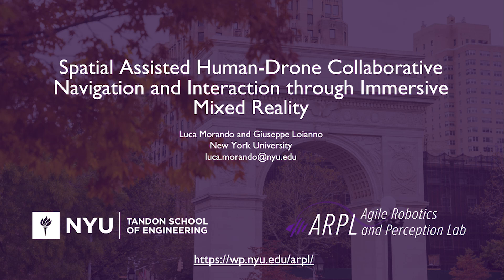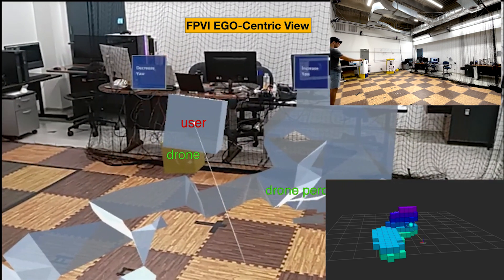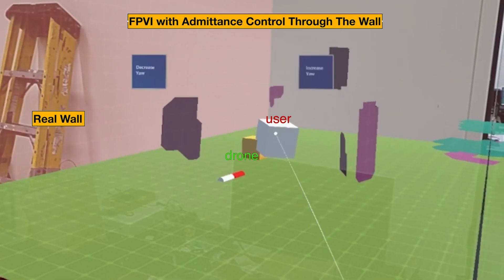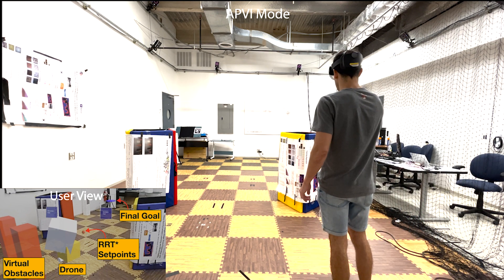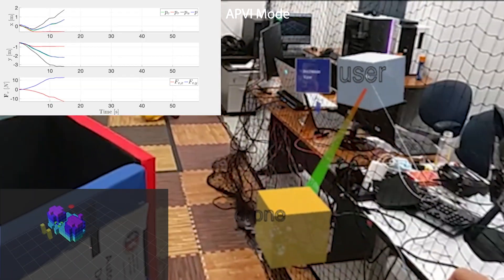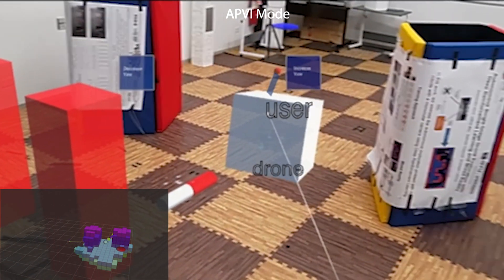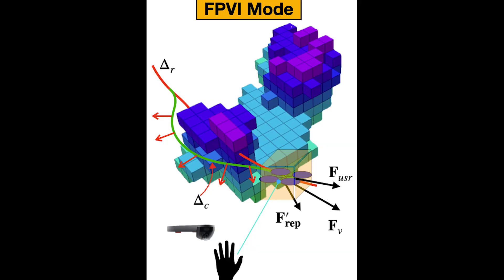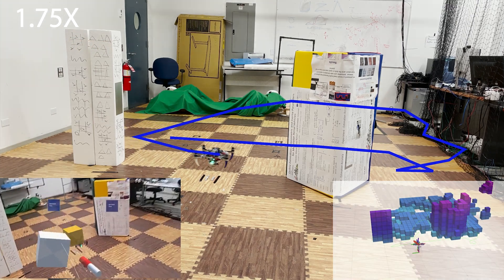Spatial Assisted Human-Drone Collaborative Navigation and Interaction through Immersive MR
Aerial robots have the potential to play a crucial role in assisting humans with complex and dangerous tasks. Nevertheless, the future industry demands innovative solutions to streamline the interaction process between humans and drones to enable seamless collaboration and efficient co-working. In this paper, we present a novel tele-immersive framework that promotes cognitive and physical collaboration between humans and robots through Mixed Reality (MR). This framework incorporates a novel bi-directional spatial awareness and a multi-modal virtual-physical interaction approaches. The former seamlessly integrates the physical and virtual worlds, offering bidirectional egocentric and exocentric environmental representations. The latter, leveraging the proposed spatial representation, further enhances the collaboration combining a robot planning algorithm for obstacle avoidance with a variable admittance control. This allows users to issue commands based on virtual forces while maintaining compatibility with the environment map. We validate the proposed approach by performing several collaborative planning and exploration tasks involving a drone and an user equipped with a MR headset.